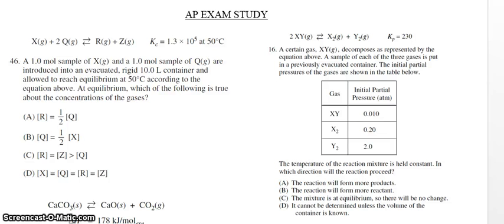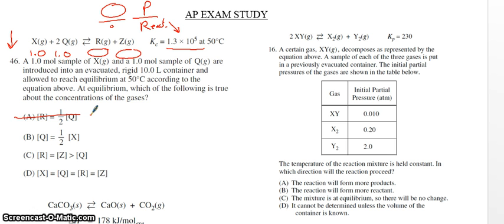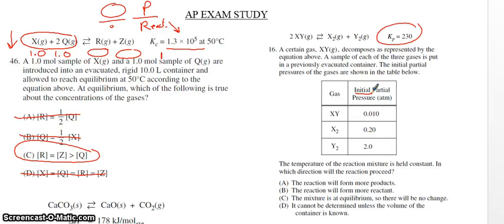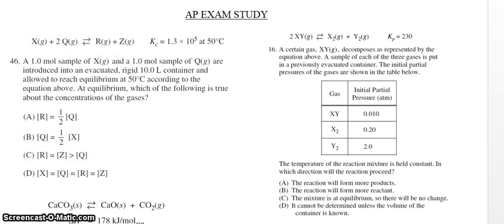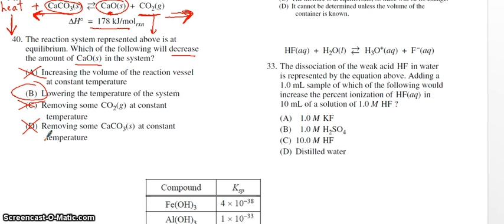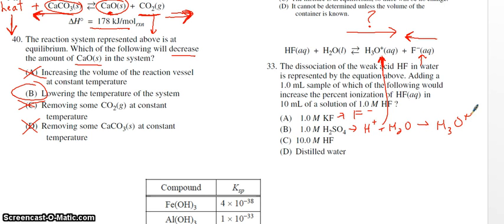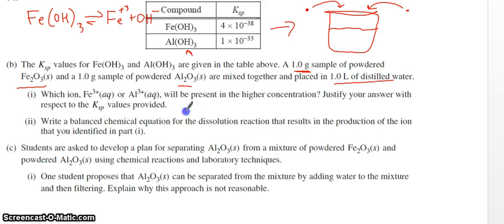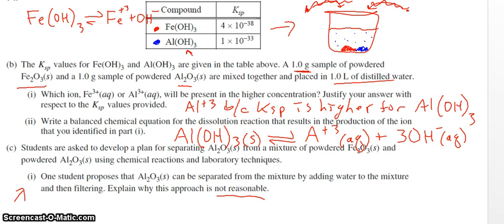AP Exam Review Chapter 15 NEW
This video goes over the Chapter 15 Review AP Exam Questions.